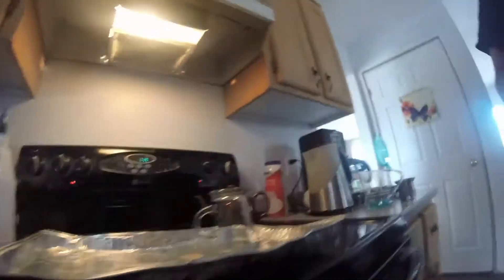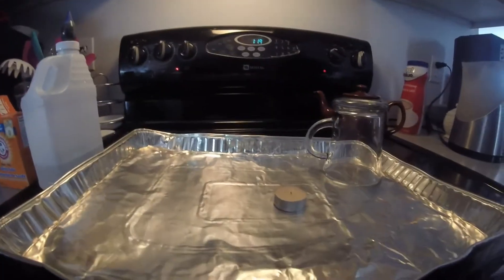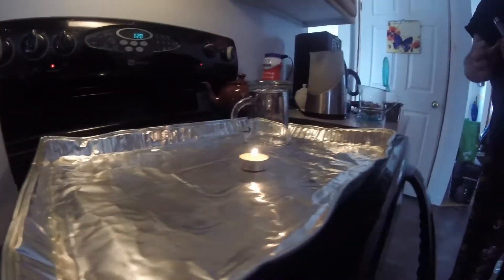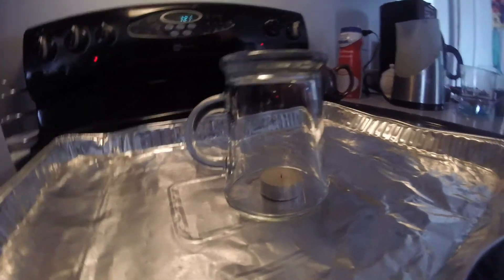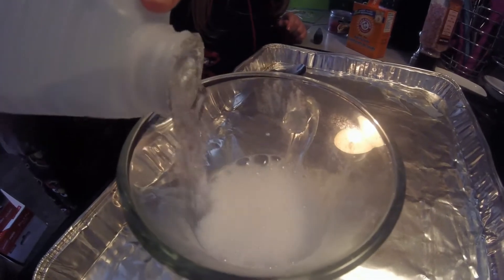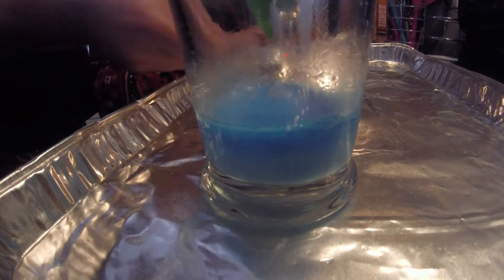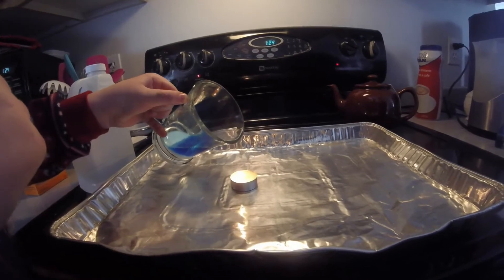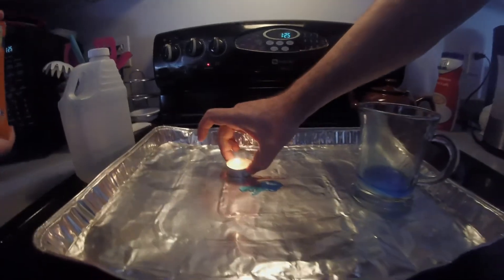2017 03 07 Emma Zoe and Tim extinguishes a candle two different ways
March break activity with the kids. Extinguishing a candle by depriving the flame of oxygen by two methods.